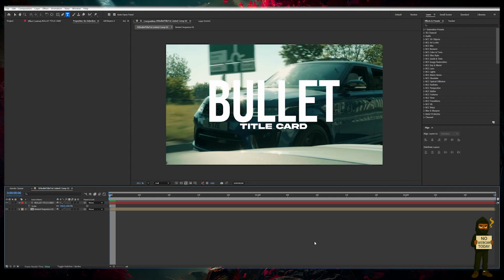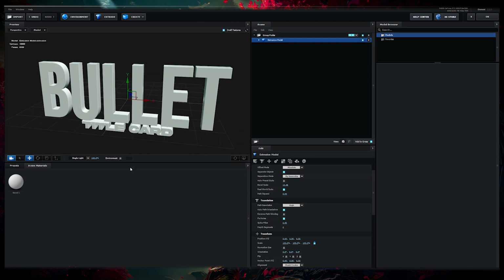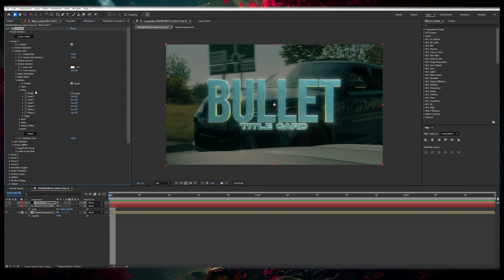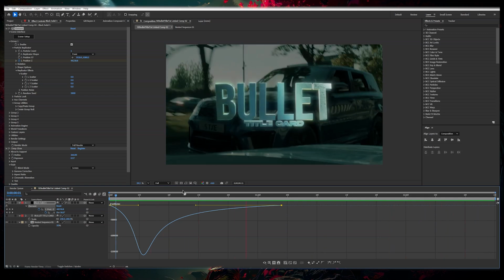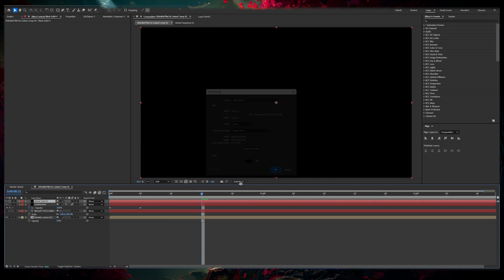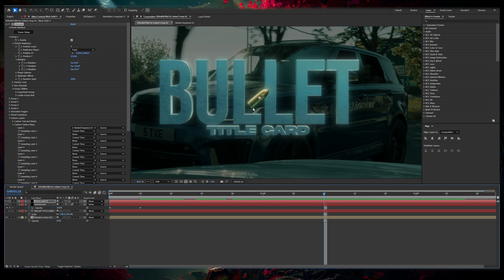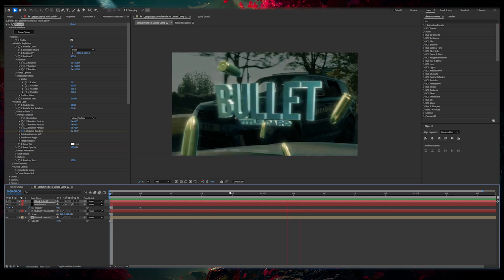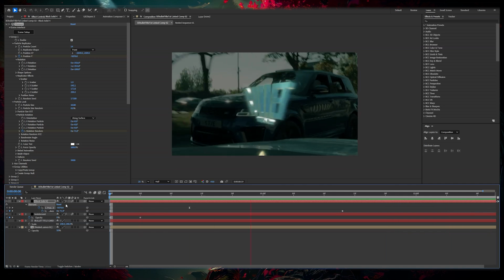Make this CRAZY 3D Bullet Title Card in UNDER 10 MINS! | After Effects Tutorial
Take your music video edits to the next level with this advanced After Effects 3D title card technique! This tutorial breaks down the exact method I use to create bold, dynamic, and professional-quality 3D title cards—while keeping them smooth, clean, and perfectly integrated into your footage.

📌 What you’ll learn in this tutorial:
✔️ How to create eye-catching 3D title cards for music videos
✔️ How to integrate 3D models seamlessly into After Effects projects
✔️ How to create 3D Bullets and mix them into 3D Title Cards for unique intros

🔥 Recommended for:
✅ Intermediate and Advanced video editors
✅ After Effects users looking to step up their text animations and Element 3D Game
✅ Content creators who want professional-looking titles